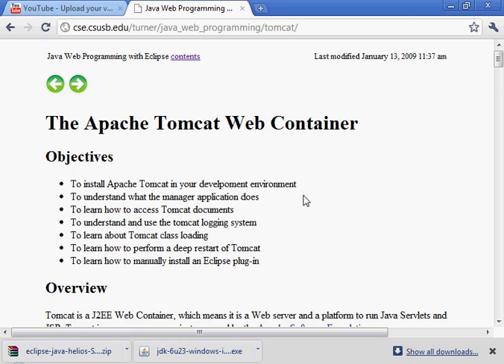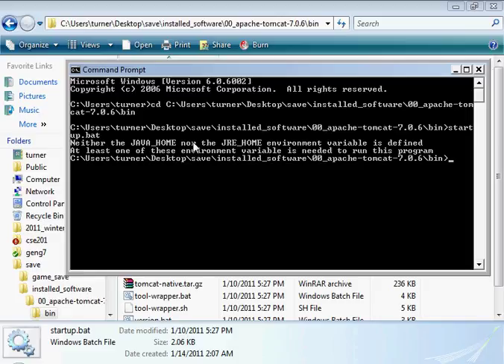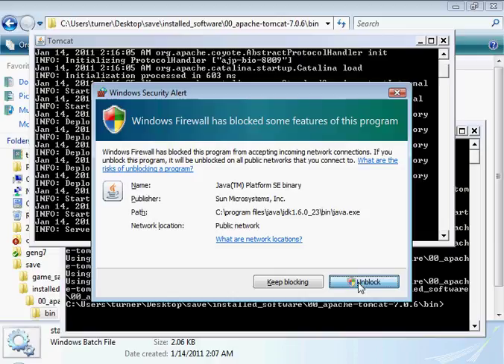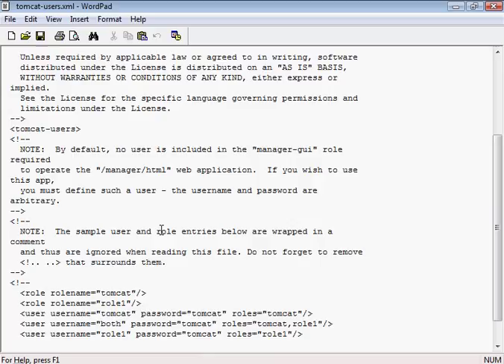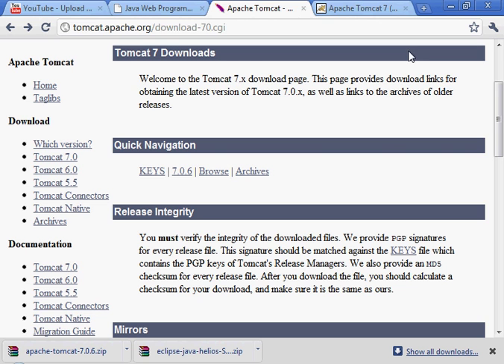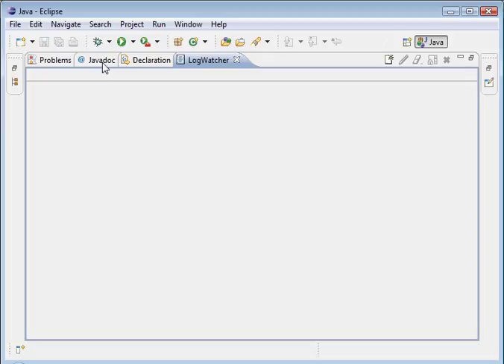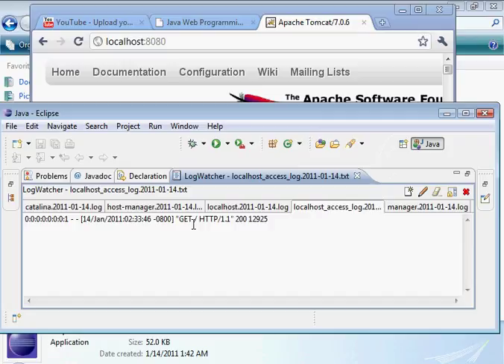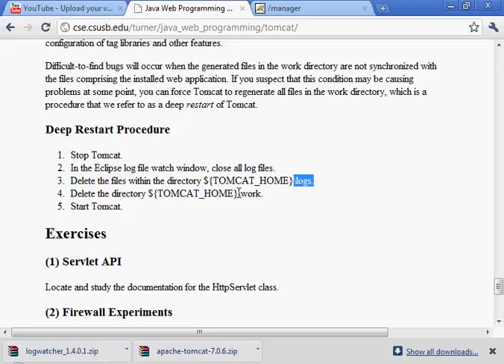Java Web Programming with Eclipse: Tomcat